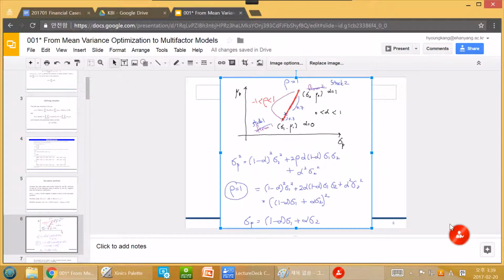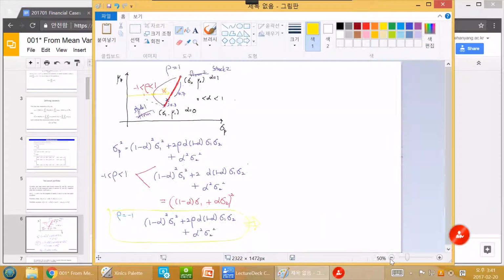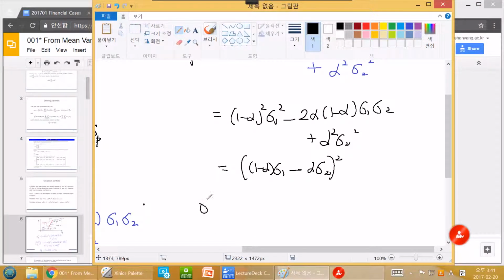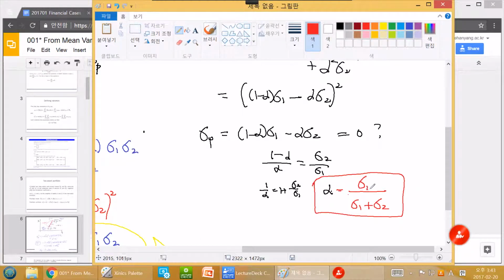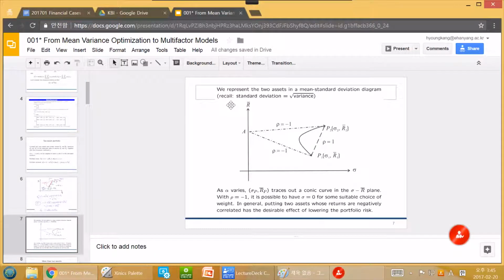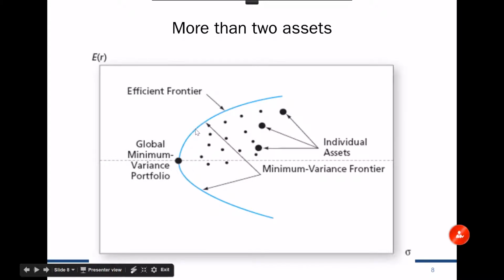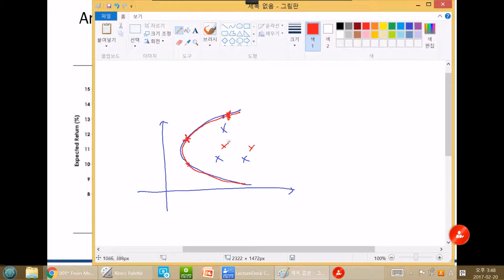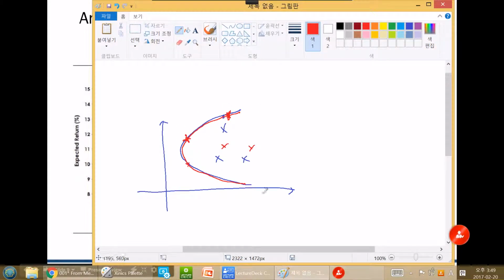Case 07 Efficient portfolio 3 sub